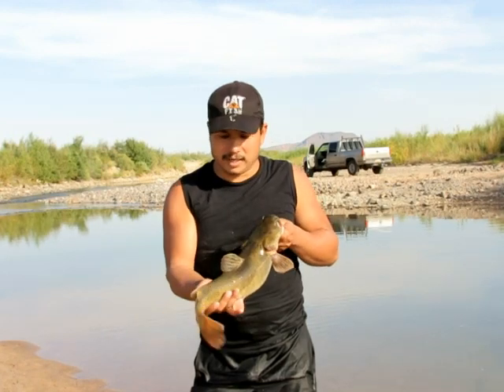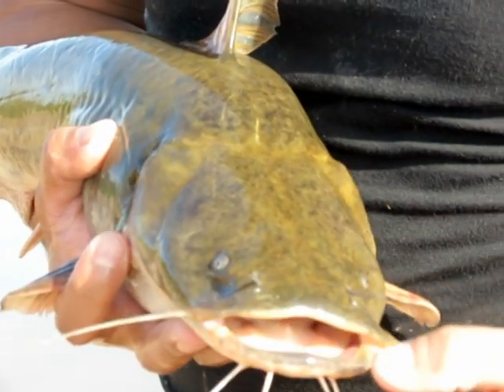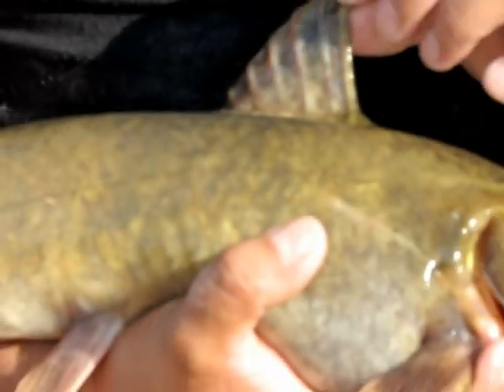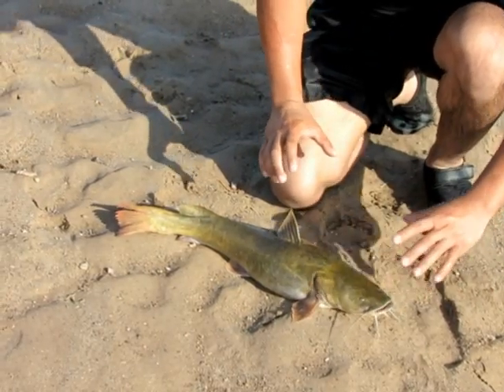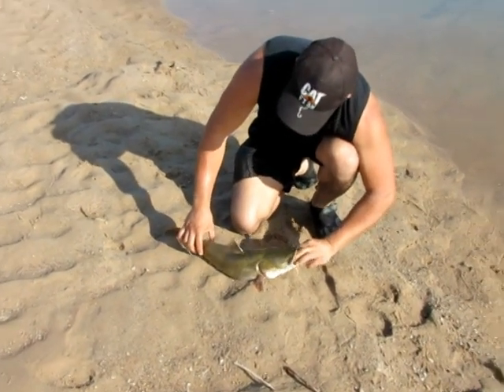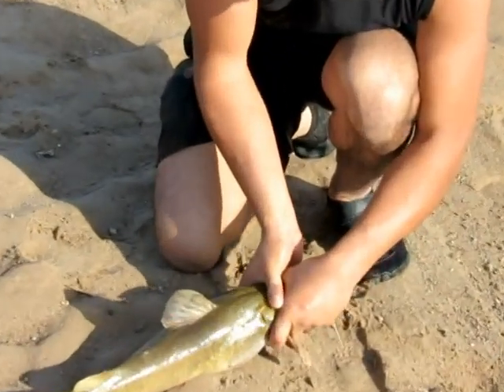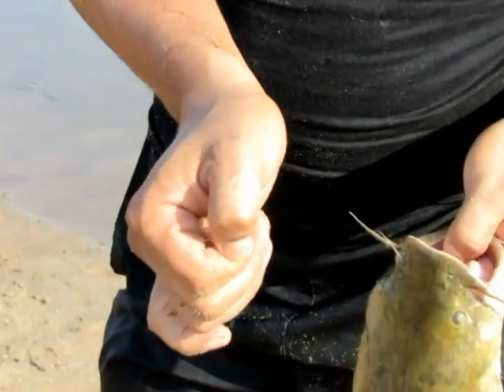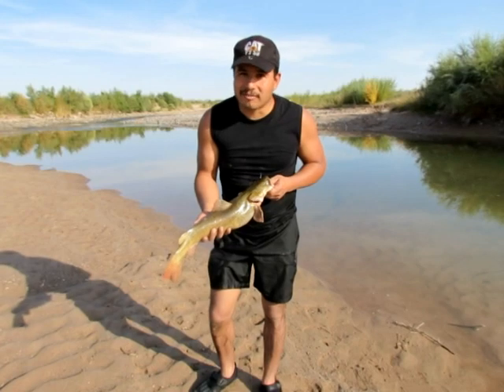How To Hand Fish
A "how to" video on handling a catfish when hand fishing or noodling. To learn more about us please visit our